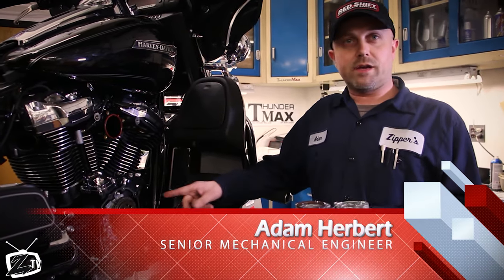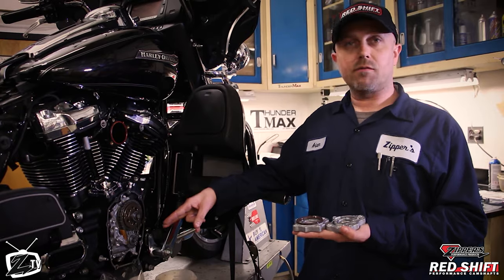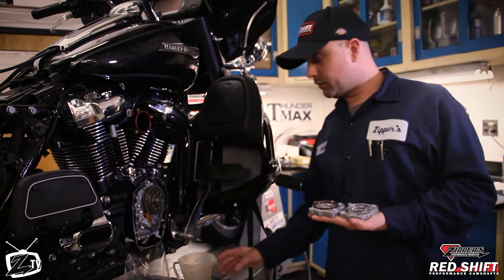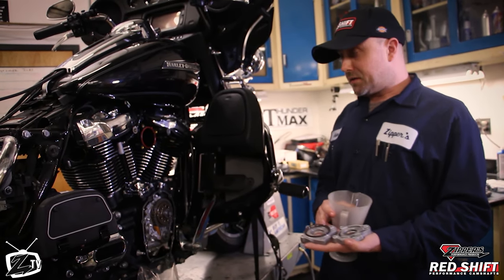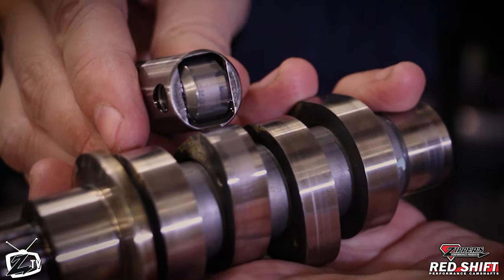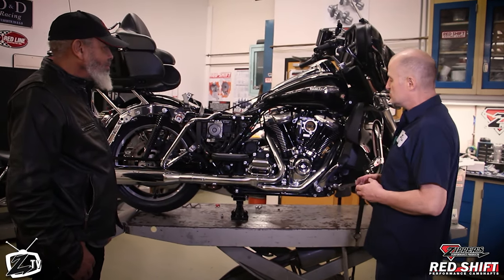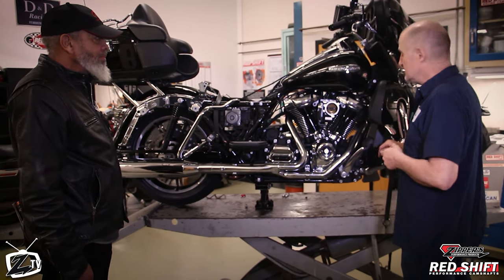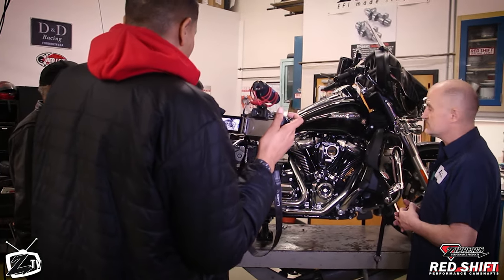Red Shift 468 Install and DYNO Results - Stock Milwaukee-Eight 107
Red Shift 468 install  and Dyno Results of a Stock 107ci Milwaukee-Eight.
107 hp & 117.29 ftlbs from a STOCK 107 with below listed parts.

Khrome Werks Slip-On Mufflers